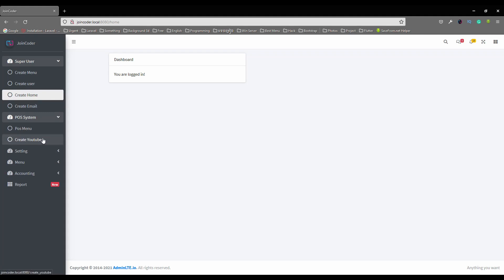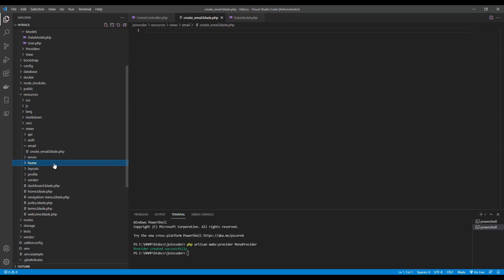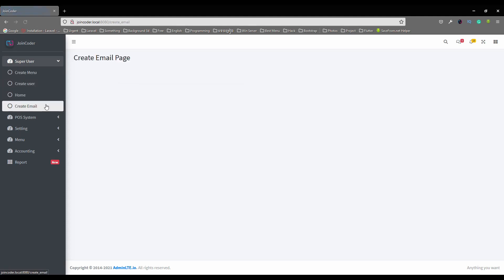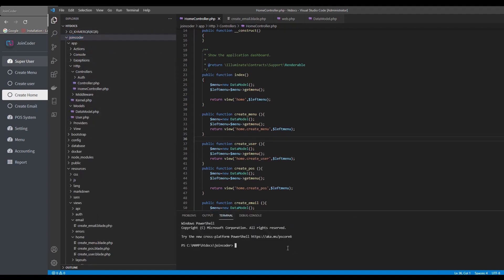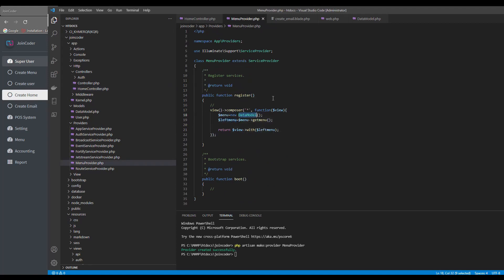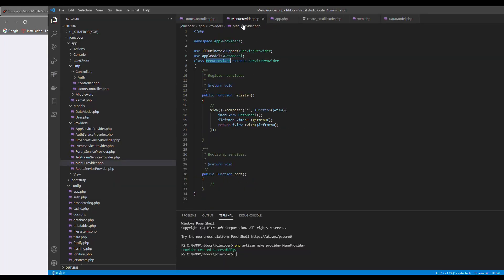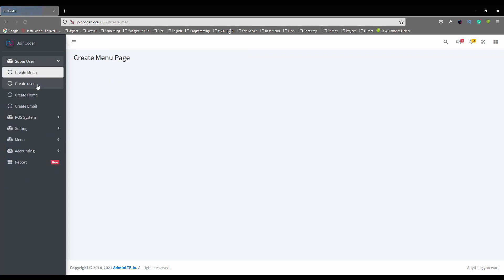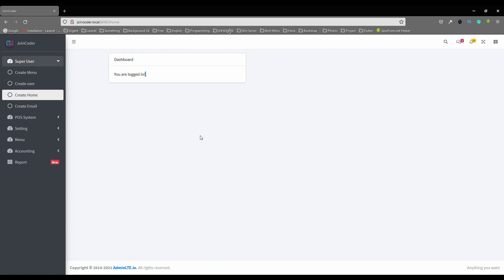Create provider | Project Dynamic in Laravel 8 | Part 3